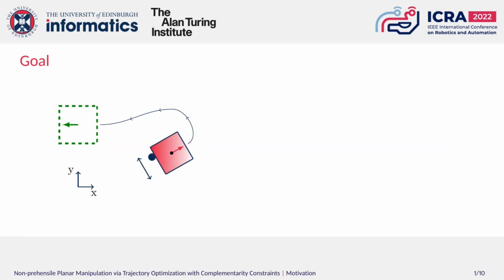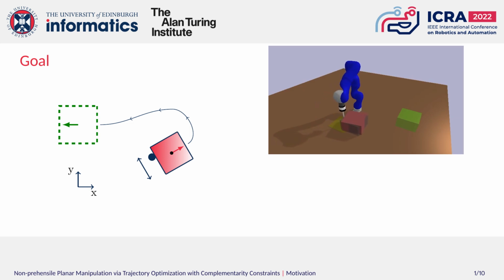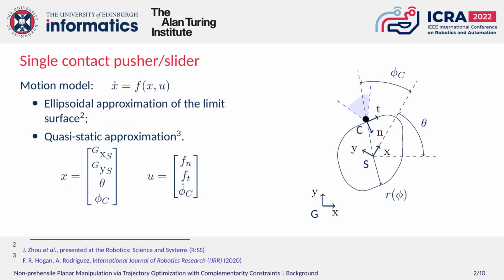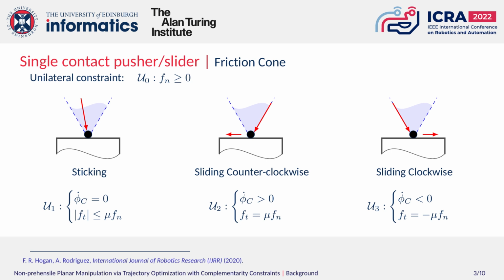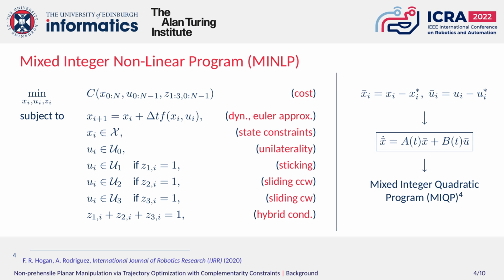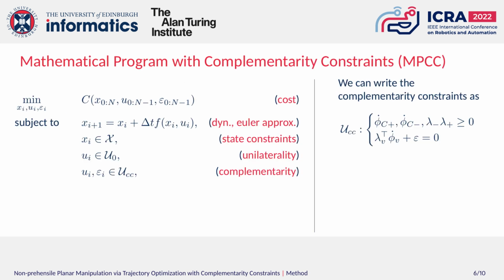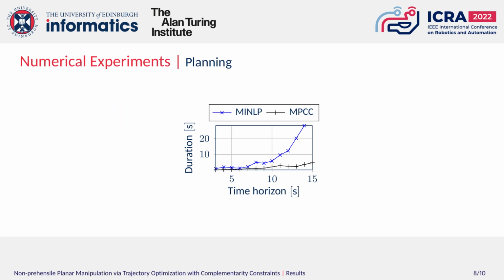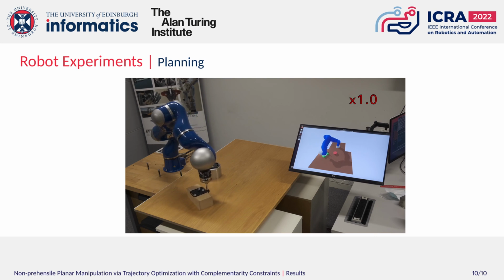Non-prehensile Planar Manipulation via Trajectory Optimization with Complementarity Constraints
Joao Moura, Theodoros Stouraitis and Sethu Vijayakumar, Non-prehensile Planar Manipulation via Trajectory Optimization with Complementarity Constraints, Proc. IEEE International Conference on Robotics and Automation (ICRA 2022), Philadelphia, USA (2022).